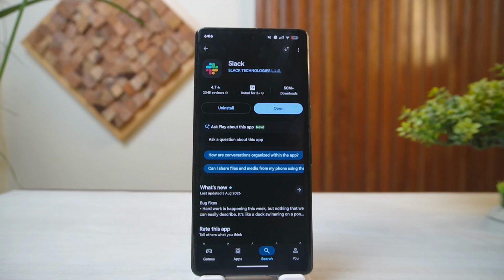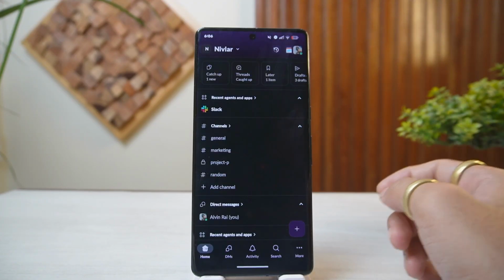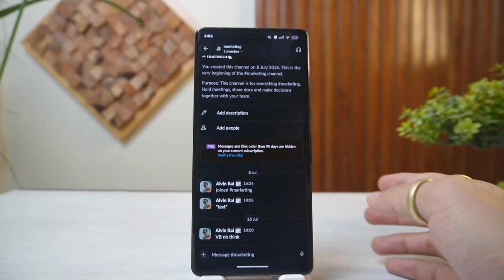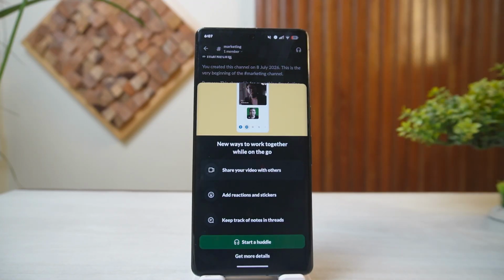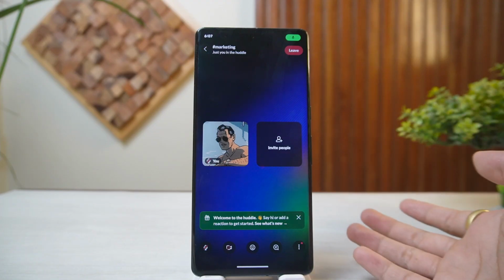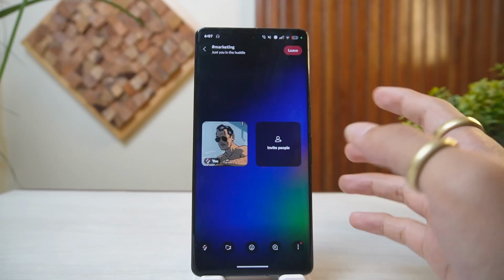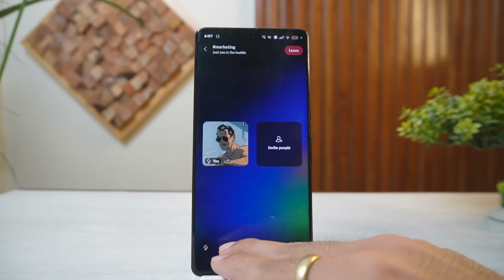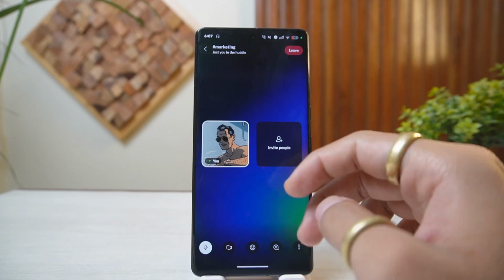How To Use Slack Huddle Feature Step by Step !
Want to quickly talk with your teammates without starting a formal meeting? In this video, we'll show you **how to use the Slack Huddle feature step by step**. Slack Huddles let you start quick audio conversations directly from a channel or direct message, making it easier to discuss ideas, solve problems, and collaborate in real time.

To start a Slack Huddle, launch the Slack application and open the channel or direct message where you want to communicate. Look for the **microphone or headphone icon** in the top-right corner and select it. Then choose the option to start a huddle and allow Slack to access your device's microphone and camera when prompted.

Once you're inside the huddle, you can invite additional teammates using the **Invite People** option. You can also use emoji reactions, effects, and stickers to interact during the conversation. These features make Slack Huddles more engaging while keeping communication quick and informal.

You can also turn your camera on or off using the camera icon and control your microphone using the microphone button. Whether you're discussing a project, asking a quick question, or collaborating with coworkers, Slack Huddles provide a convenient way to communicate directly within your workspace.